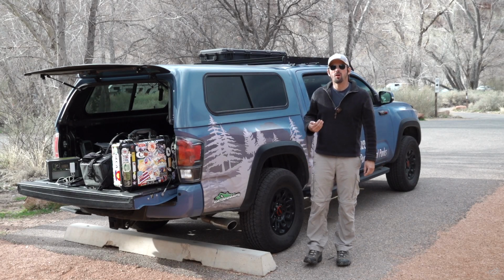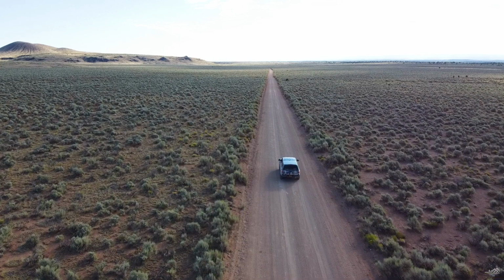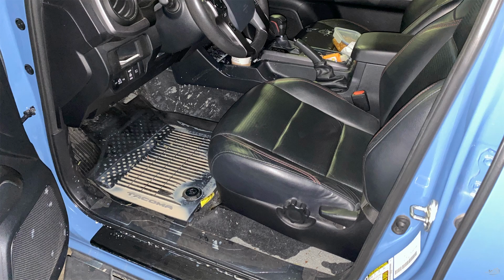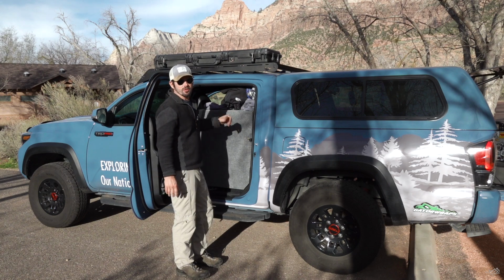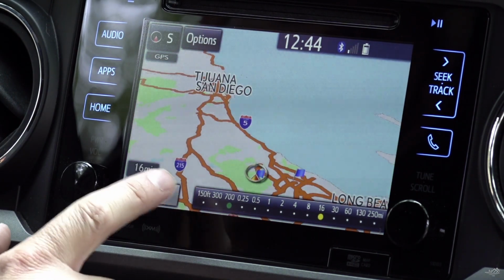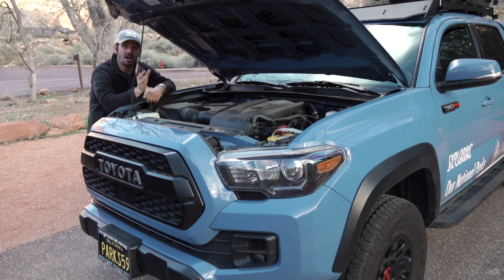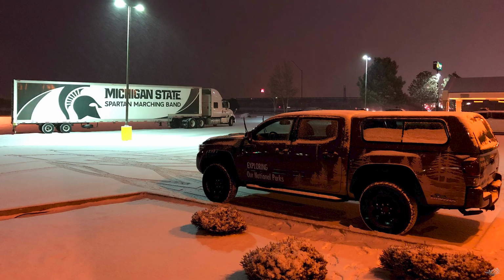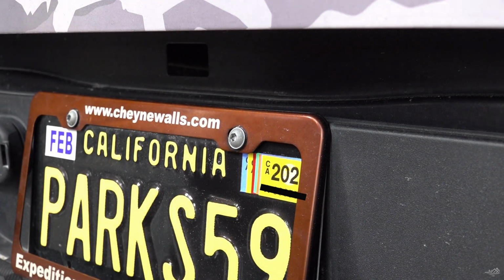Toyota Tacoma TRD Pro 115,000 Mile Update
On location with the Toyota Tacoma TRD Pro, Nature photographer Cheyne Walls talks about his experiences over the last 115,000 miles with his 2018 Toyota Tacoma TRD Pro and how the truck is holding up.

One of the most important pieces of equipment in a Nature photographer’s arsenal isn’t always part of his or her camera bag – it’s their vehicle, tool watch and specialized gear. Much more than a method of getting from location to location, or the prefect instrument of keeping time can mean the difference between capturing or missing an epic shot.